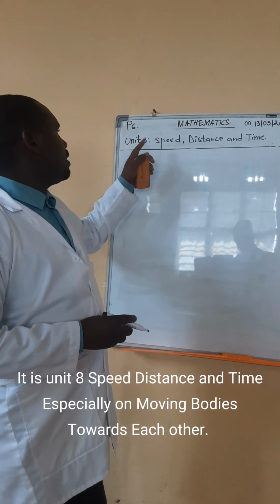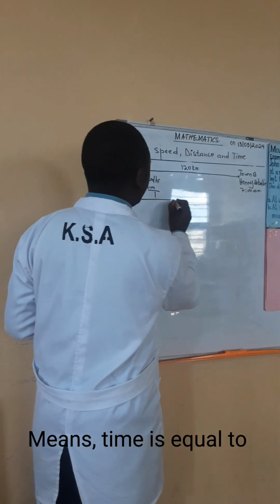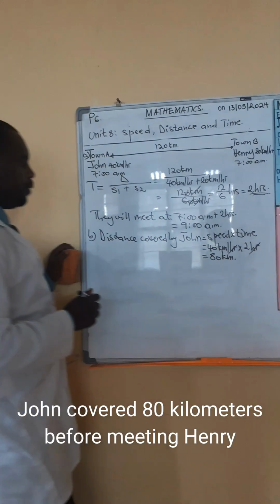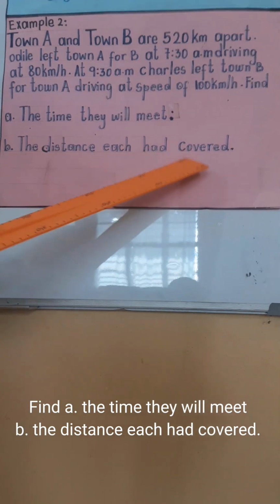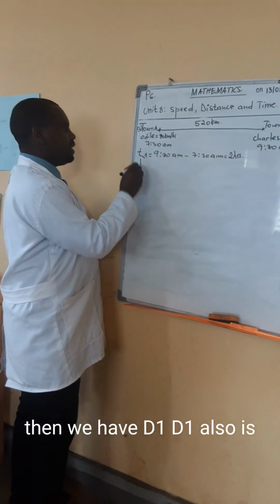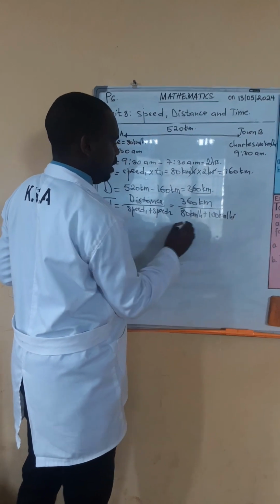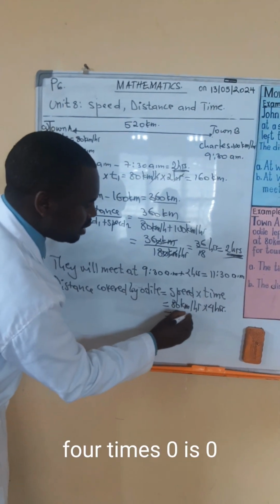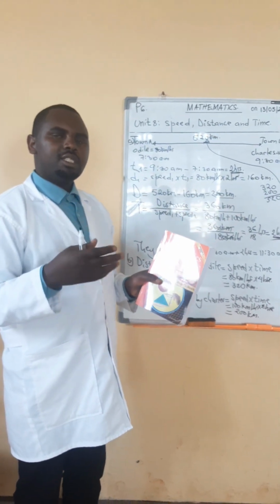Mathematics(Bodies moving towards eachother) P6 by Anastase Turikubwimana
Mathematics is easy, Universe should respect Mathematics.
Education is the path towards power!!!
Let's Learn!